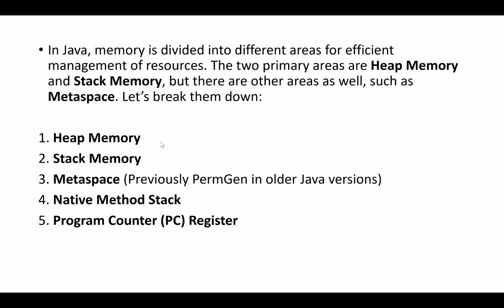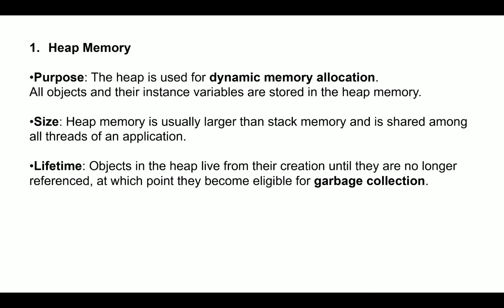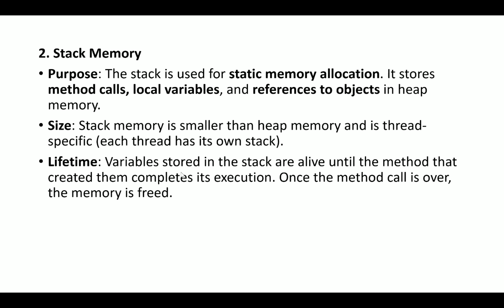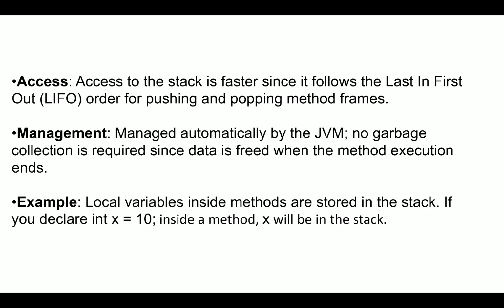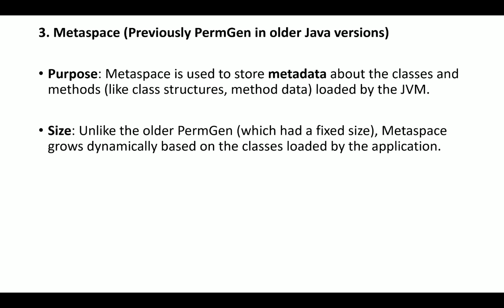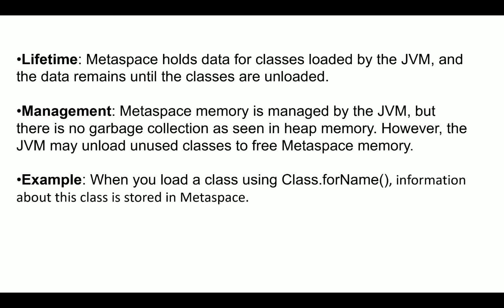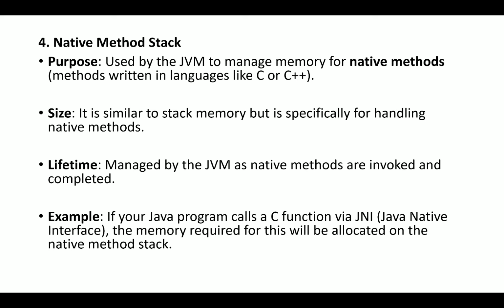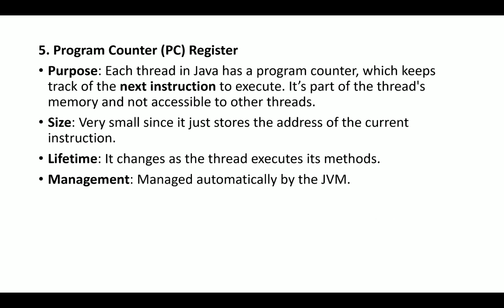"Difference between Heap memory and Stack Memory!"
🧠💻 Unlock the Secrets of Java Memory Management! 📊🌟 Are you ready to take your Java skills to the next level? In this compelling video, we dive deep into the intricacies of Java Memory Management. Discover how the Java Virtual Machine (JVM) allocates memory, the key concepts of garbage collection, and vital tips for optimizing memory usage to enhance performance. Whether you're a beginner or seasoned developer, our expert insights and practical examples will empower you to code smarter and push the limits of your applications. 🔔🚀